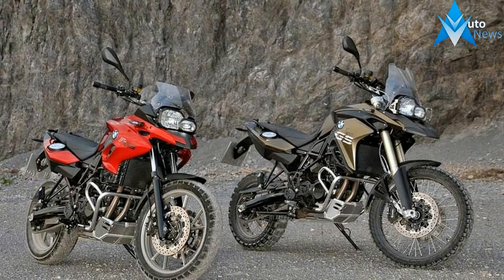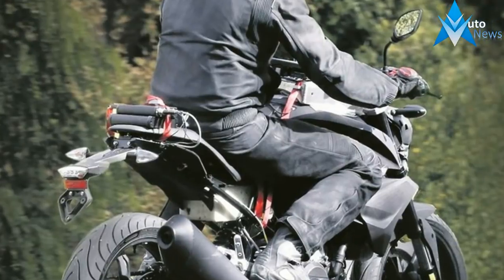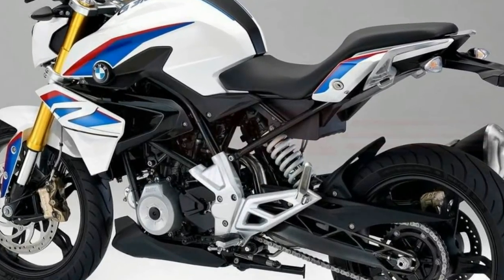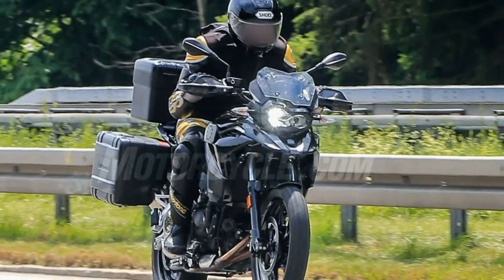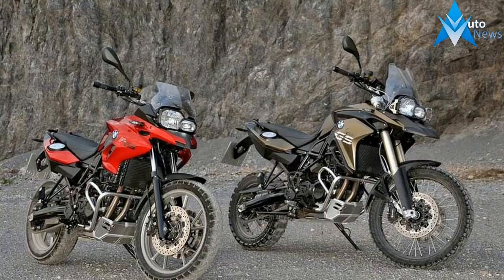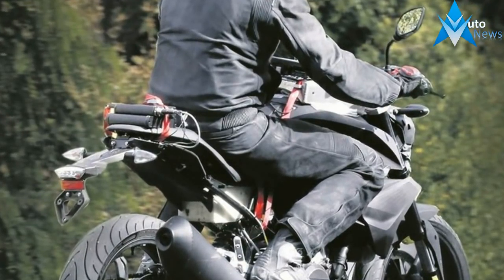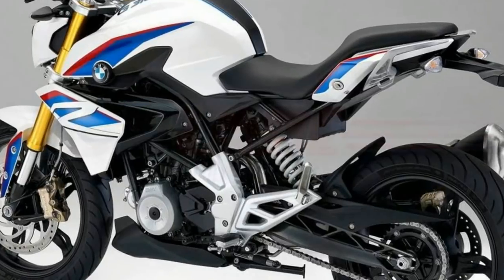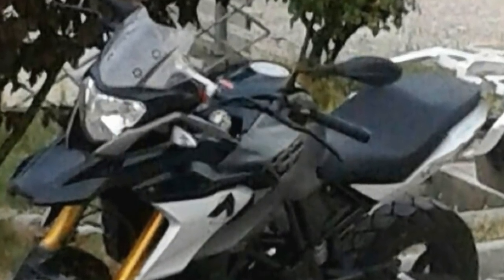Watch Now!New BMW F750GS spied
Watch Now!New BMW F750GS spied - A few months ago we saw spy shots of a new BMW F850GS, swiftly followed by others of a new 750, too. And now our spy snappers have captured undisguised bikes on location. The two bikes have always stood together (the F700 has a detuned 800cc engine from the F800) and it appears this formula has continued – in fact, just like the F850GS we saw, almost nothing of the original bike remains.